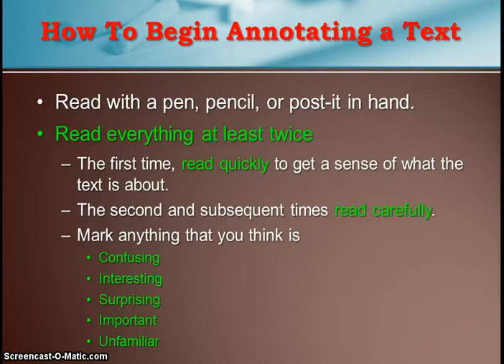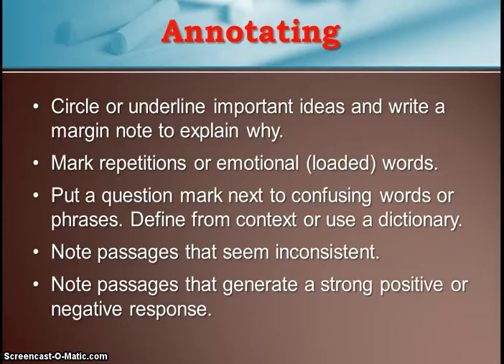Annotating Text Close Reading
This video explains the close reading technique text annotation.